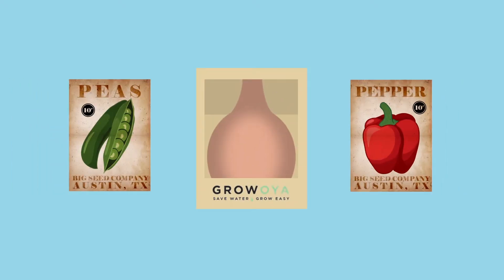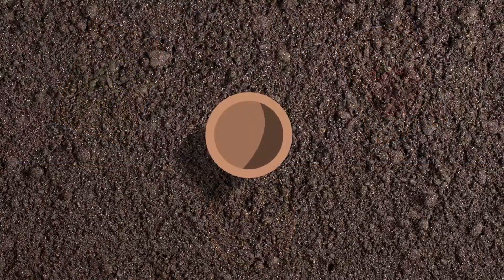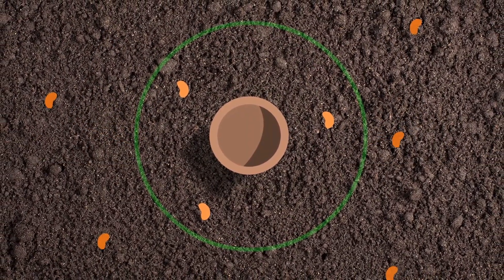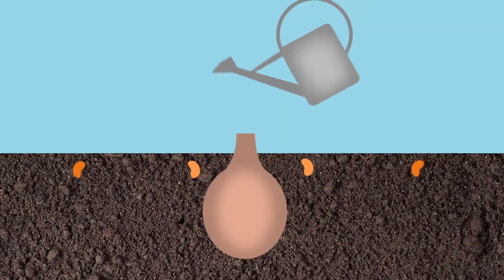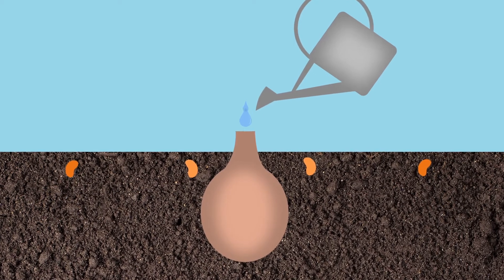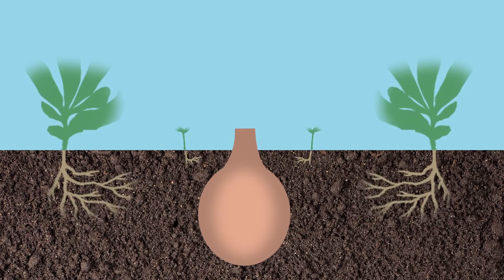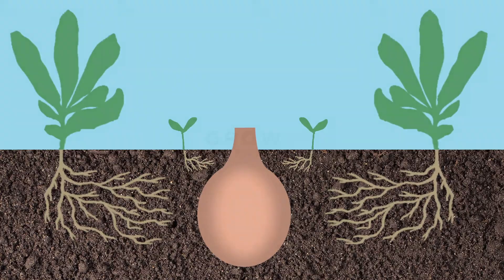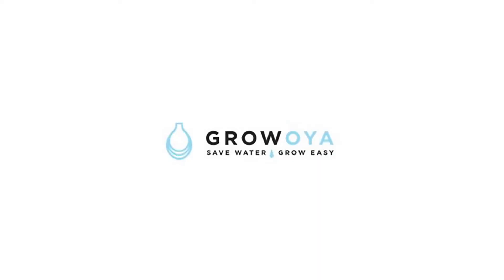GrowOya Animated Promo